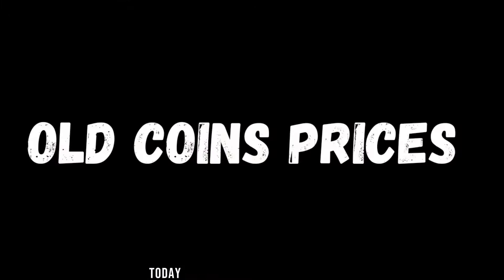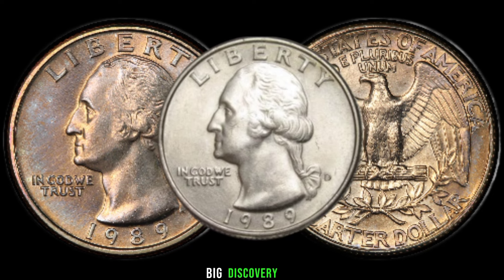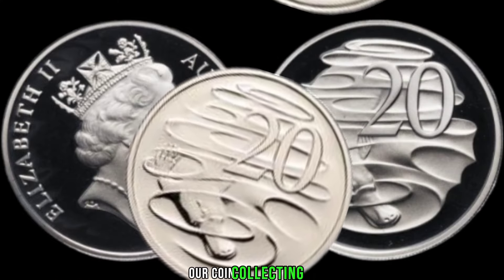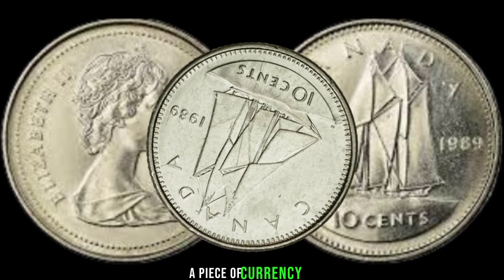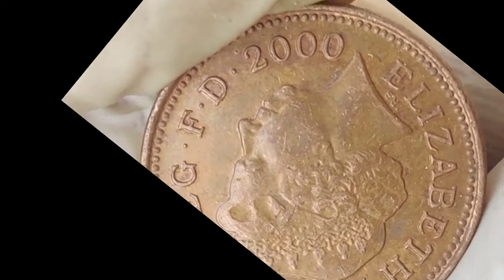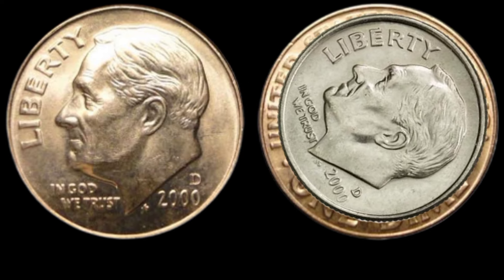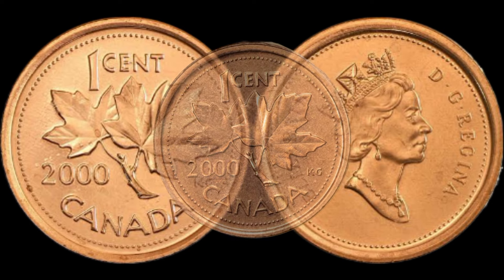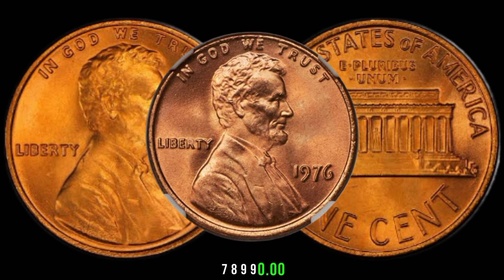YOU SHOULD LOOK FOR THESE COINS BECAUSE THEY ARE VALUABLE AND WORTH A LOT OF MONEY!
Ready to embark on a thrilling coin-hunting adventure? Join us as we unveil the secrets of valuable coins that could be hiding in your collection or waiting to be discovered!
In this must-watch video, we'll guide you through the fascinating world of rare and valuable coins that have the potential to turn your hobby into a lucrative investment. Our expert insights will help you identify the key features and historical significance of these hidden treasures.
Highlights Include:
1️⃣ Rare and Historic Coins: Discover the stories behind coins that have stood the test of time, gaining immense value over the years.
2️⃣ Key Features to Look For: Learn the crucial details that make certain coins highly sought after by collectors and investors.
3️⃣ Insider Tips and Tricks: Get exclusive tips from numismatic experts on where to find these valuable coins and how to assess their condition.

Whether you're a seasoned collector or just starting your coin journey, this video is packed with valuable information that could lead you to a coin jackpot! Don't miss out on the chance to uncover hidden treasures that might be right under your nose.

Your collection could be holding a fortune—let's explore it together!
how to save money online 2024
selling old coins online
sell old coin online